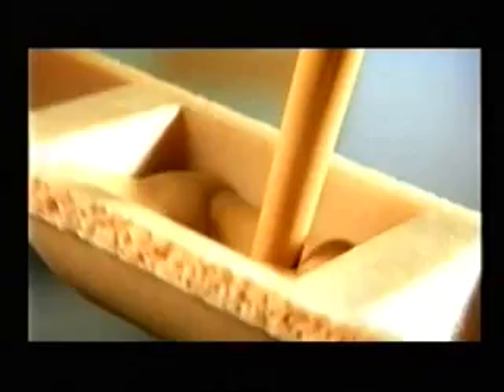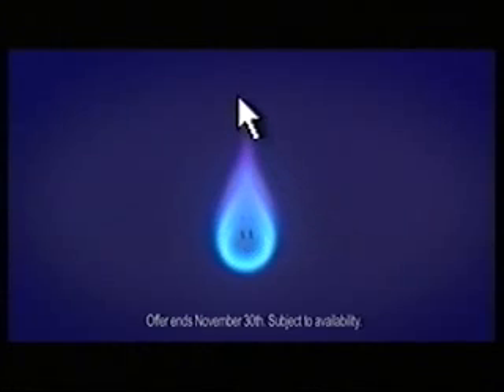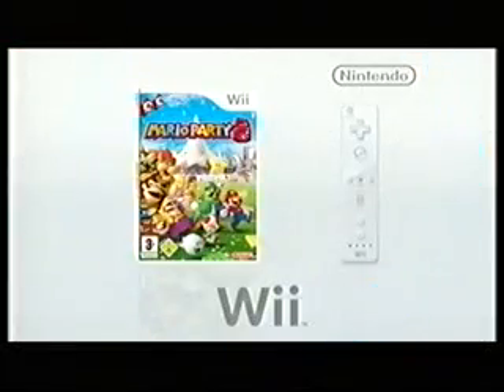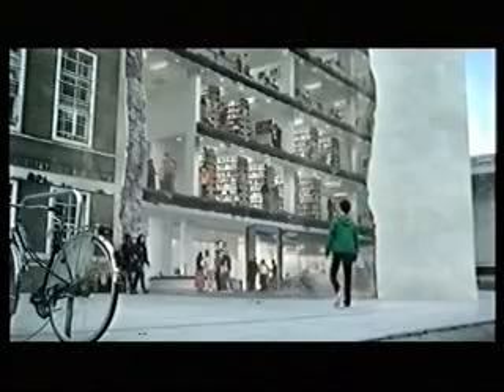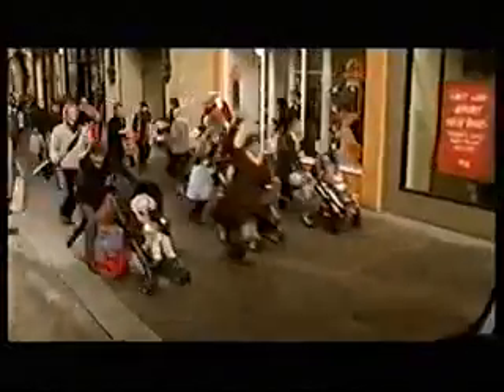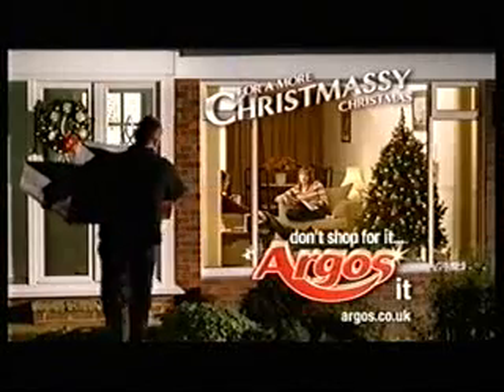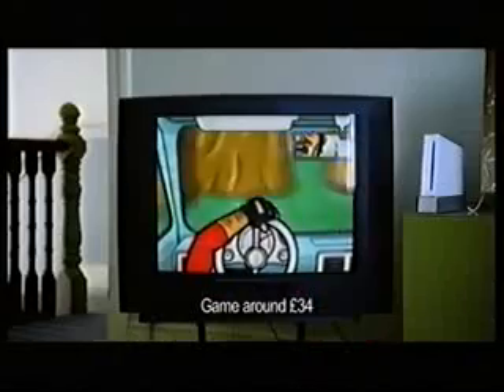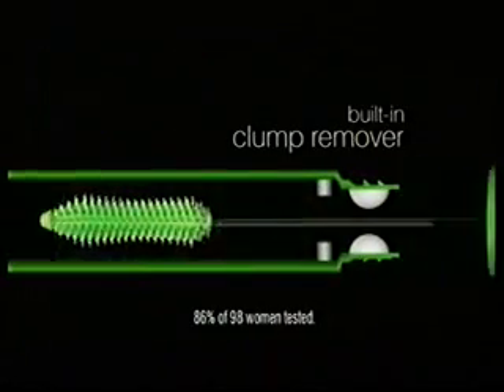ITV1 Adverts 2007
Adverts for Kinder Bueno, British Gas, Wii, Panasonic, Directgov, Argos, Waterstone's, Wii again, Maybelline, plus two trails and an ident.